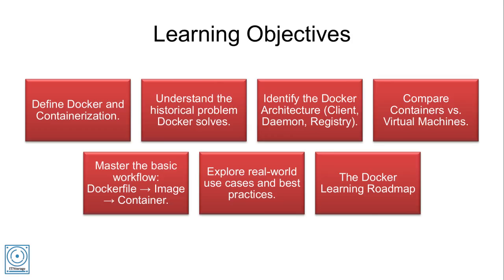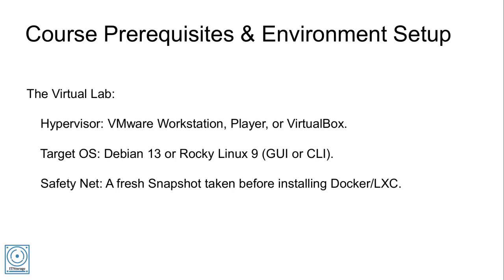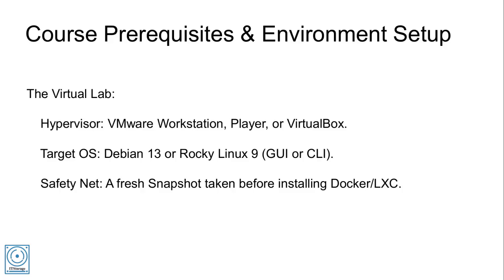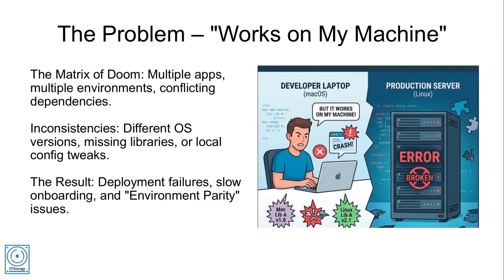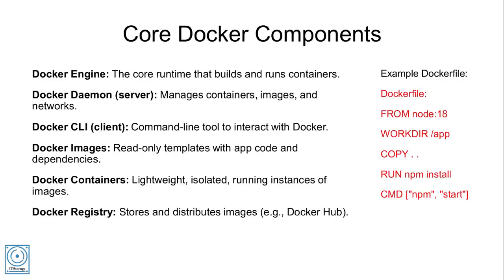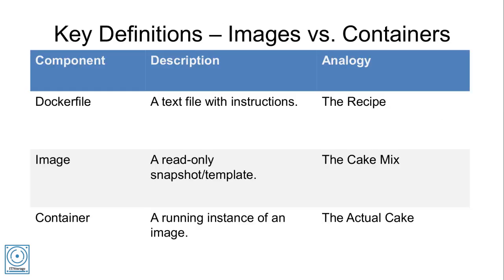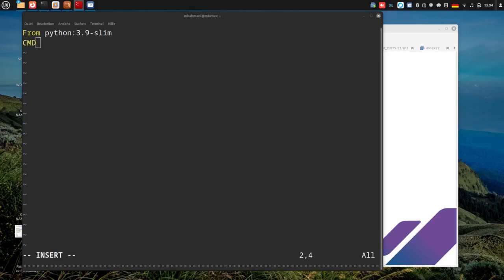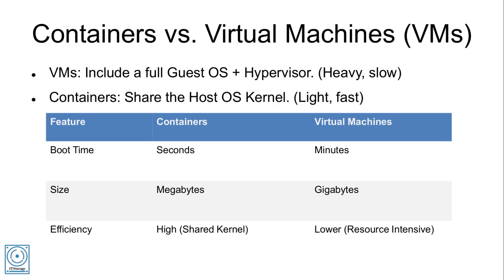01 Docker course - The Container Revolution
This video provides an in-depth introduction to Docker, a transformative technology in modern software engineering designed to resolve the notorious dependency hell problem. The core theme revolves around understanding Docker’s architecture, practical workflow, and real-world usage to equip viewers with hands-on skills for containerization. The objectives include clarifying the difference between containers and virtual machines, mastering Docker commands, building containerized applications, and outlining a clear learning path toward Docker mastery. This content is highly suitable for software developers, system administrators, and tech professionals seeking to improve software portability, consistency, and scalable deployment practices. Viewers will learn both theoretical foundations and actionable techniques to confidently build, run, and manage Docker containers.

Timeline Summary
00:00-02:33: Introduction to Docker & Course Goals
Overview of dependency issues Docker solves; course roadmap including Docker architecture, containers vs VMs, and hands-on workflow. Importance of Linux command line experience highlighted.
Key takeaway: Understand why Docker was created and what you will learn practically during the course.

02:33-05:03: Course Prerequisites & Environment Setup
Linux terminal proficiency, package manager familiarity, basic networking knowledge needed. Advice on using virtual machines with snapshotted clean installs for lab reliability.
Key takeaway: Prepare your environment properly to streamline learning and minimize troubleshooting.

05:03-07:34: What Is Docker? Core Concept and Hello World Exercise
Defines Docker containers as portable units packaging apps and dependencies, ensuring consistent execution across environments. Demonstrates docker run hello-world and explains the command flow under the hood.
Key takeaway: From code to container, Docker ensures consistent behavior everywhere.

07:34-08:50: The Problem Docker Solves—Environment Inconsistency
Describes the works on my machine dilemma caused by differing OS and dependency versions. Docker as a standard container envelope removes this friction, boosting productivity and efficiency.
Key takeaway: Docker enables development environment consistency and portability.

08:50-11:39: Docker Architecture & Core Components
Explains client-server architecture: Docker CLI (architect), Docker daemon (foreman), images (blueprints), containers (live instances), and registries (image warehouses) like Docker Hub.
Key takeaway: Understand the key Docker components and how they coordinate to build and run containers.

11:39-15:38: Images vs Containers & Building Your First App
Clarifies images as immutable templates and containers as running instances. Demonstrates building a custom Docker image from a Dockerfile and running the container with Python app example.
Key takeaway: Learn the practical steps from writing Dockerfiles to running containers.

15:38-17:06: Containers vs Virtual Machines
Uses analogy comparing VMs (whole house for one appliance) and containers (shared apartment building with isolated apartments). Highlights resource efficiency and scalability benefits of containers.
Key takeaway: Containers are lightweight, efficient alternatives to VMs.

17:06-19:27: Use Cases of Docker
Docker’s role in microservices architecture, CI/CD pipelines, and ephemeral testing environments showcased.
Key takeaway: Docker is vital in modern software development for modularity and continuous delivery.

19:27-20:18: Advantages, Challenges, and Limitations
Lists Docker’s portability, efficiency, and isolation advantages alongside challenges like learning curve, debugging complexity, and unsuitability for GUI-heavy or hardware-dependent apps. Necessity for orchestration tools at scale noted.
Key takeaway: Docker is powerful but not a universal solution; use the right tool for the job.

20:18-22:18: Docker Learning Roadmap & Conclusion
Details phased progression: mastering container lifecycle and CLI, writing Dockerfiles, managing persistent data, Docker Compose for multi-container apps, and advancing to Kubernetes for orchestration. Encourages systematic learning for architectural mastery.
Key takeaway: Follow structured stages to move from beginner to Docker architect.